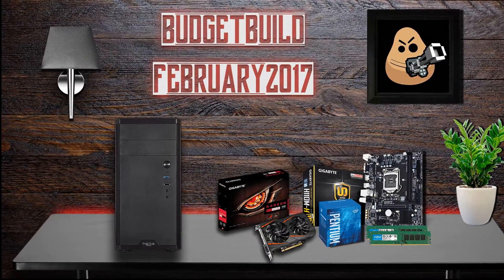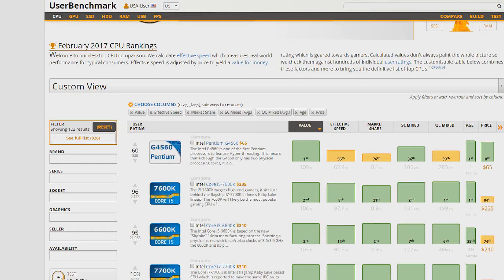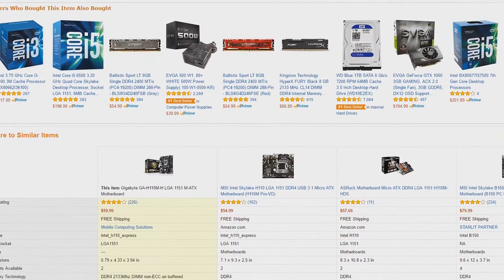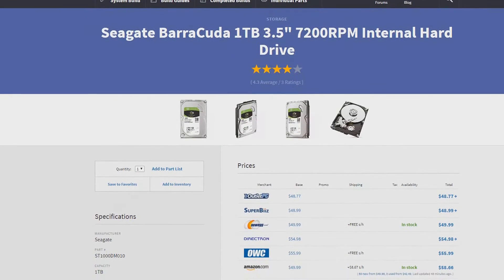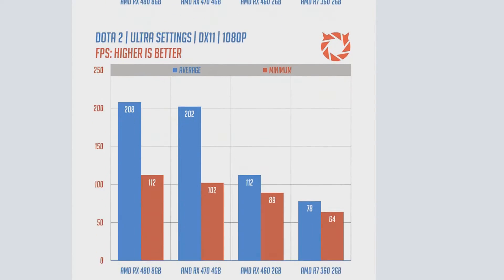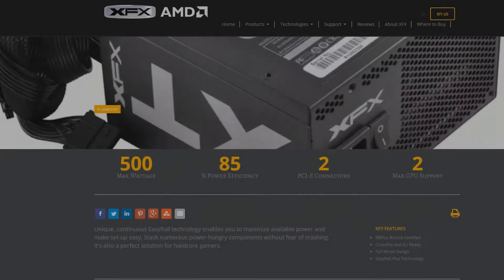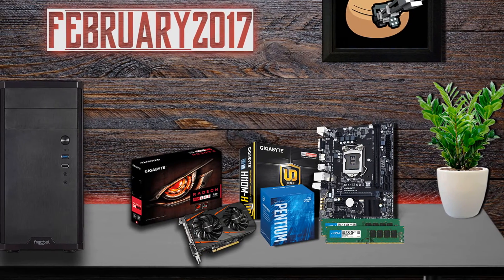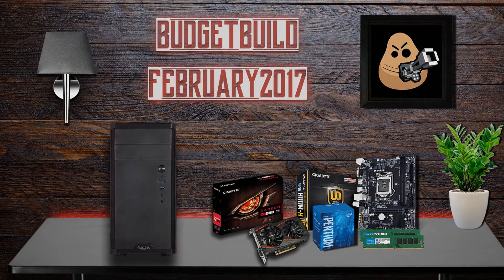Build a $400/£350 BUDGET Gaming PC for 2017! (Intel Kaby Lake)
Welcome to my first build video! This is my $400 cheap, budget gaming pc build for 2017! This budget $400 gaming pc build is for all gamers who need a cheap gaming pc that will handle your favorite pc titles at very decent settings while not breaking the bank! This $400 Budget Gaming PC will have the power to handle popular pc games such as Overwatch, LOL, CS:GO, Dota 2, GTA V, Battlefield 1, Call of Duty at varying, yet very playable settings. I hope you guys enjoy this $400 Gaming Pc for 2017!

$400 Gaming PC Links

Cheapest Available Options By Country: (Uses Various Merchants & Prices Differ From Country to Country as mentioned in video)

Parts mentioned in video specifically are Below: (Some countries don't have products mentioned in the video. I have PCPartPicker links above which you can click on to view all the cheapest available/similar parts for you!)

- Intel G4560:
UK:

US:
Only Available

- Gigabyte GA-H110M-H:
UK: Amazon

US: Not Available (Go to PCPartPicker Link Above)

CA: Not Available (Go to PCPartPicker Link Above)

Europe: Not Available (Go To PCPartPicker Link Above)

- Crucial Memory:
UK: Amazon

- Seagate Hard Drive:
UK:

- Gigabyte RX 460:
UK: Amazon

- Fractal Design Core 1100:
UK: Amazon

- XFX XT 500W:
UK: